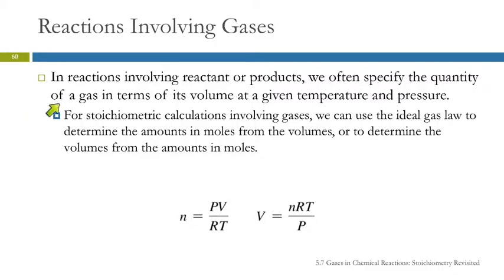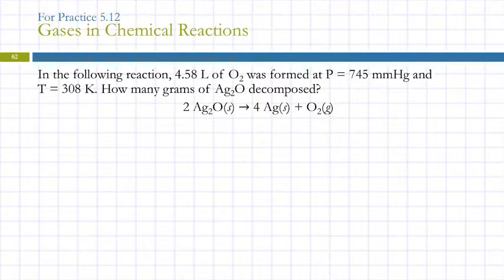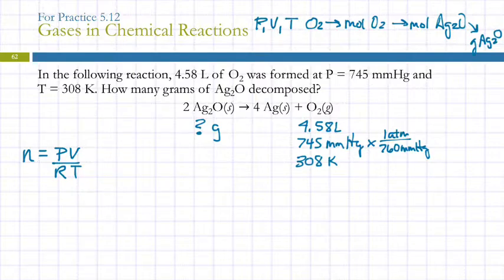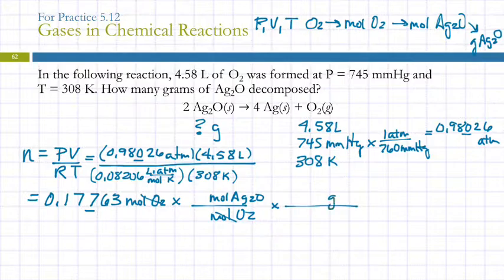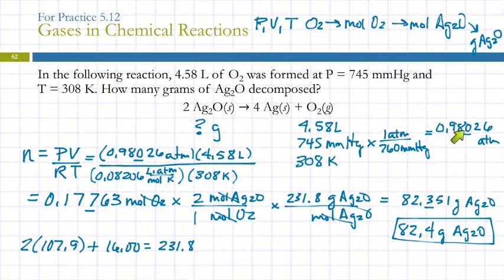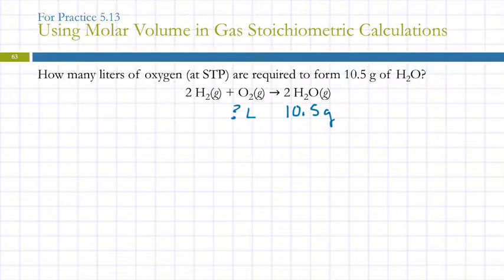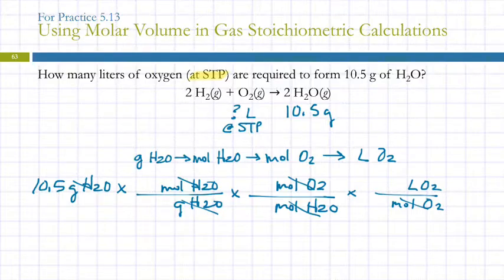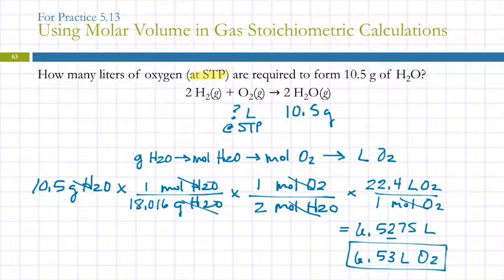5.7 Gases in Chemical Reactions: Stoichiometry Revisited